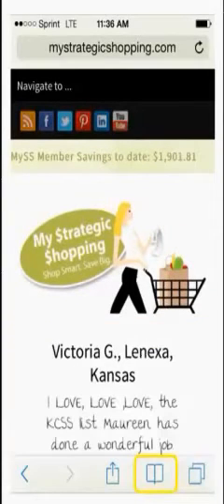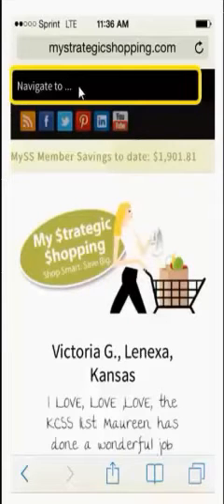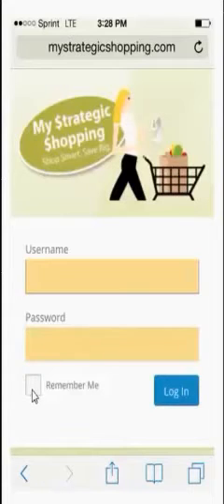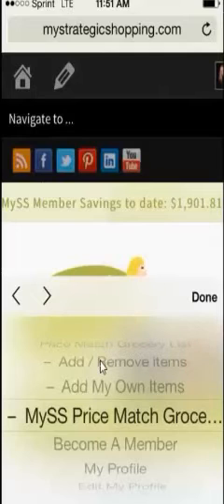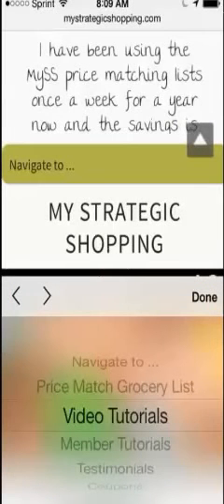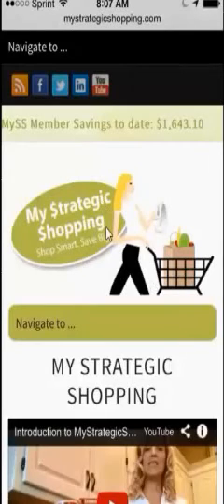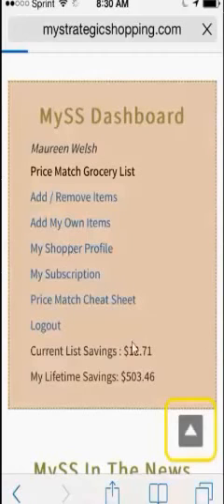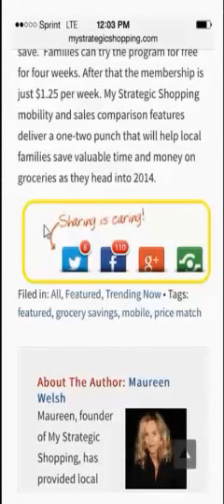My Strategic Shopping Video Tutorial: Using your mobile device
This video tutorial will show you how to navigate through the website on your mobile device.